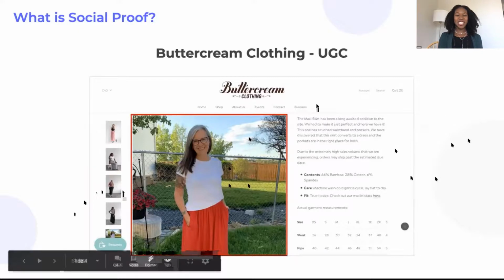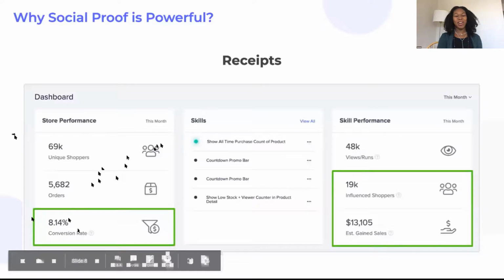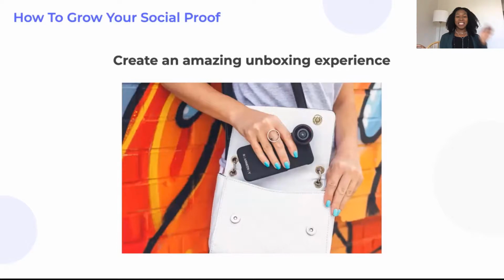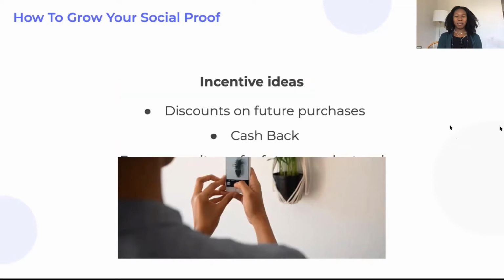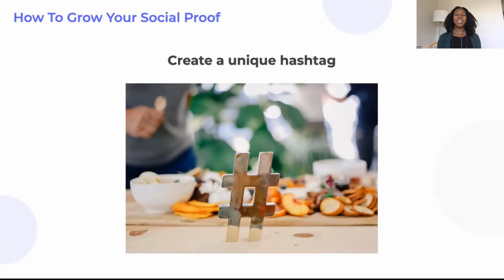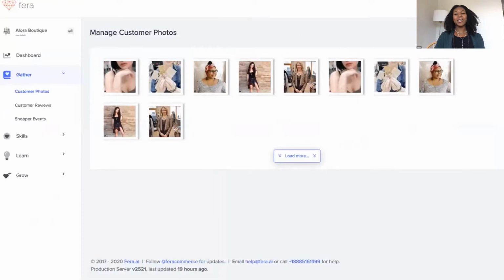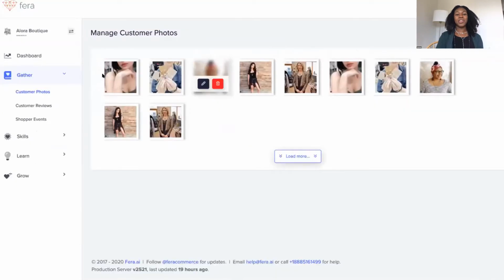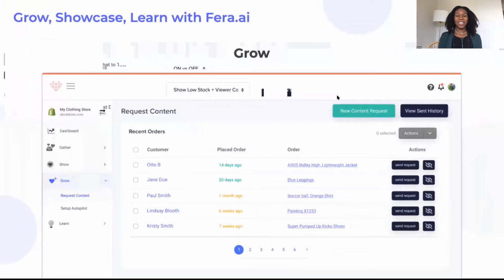4 Ways Fashion Brands Can Use Social Proof to Sell More and Build Loyalty | eCommerce Tech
Privy - The eCommerce Conversion Platform. Pop-ups, abandoned cart email and SMS automation, and more...

Pixelz Effortless image editing for major fashion brands. Get your products and images up on the site faster and easier than ever before.

Omnisend The omnichannel marketing tool that combines email, SMS, Messenger, push, and automation, all in one tool.

Did you want to win an award? Check out and apply for a Shoppy award

“The Future of eCommerce” Podcast
Hey, if you are like most brands, struggling to stay on top of The Future of eCommerce, maybe this podcast, called “The Future of eCommerce” is for you.